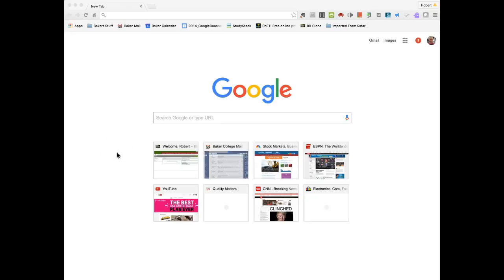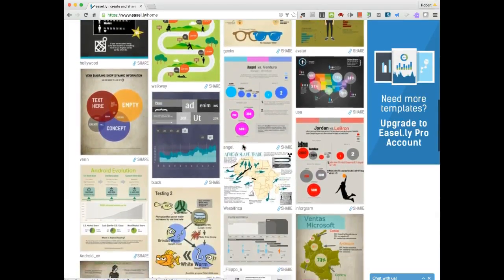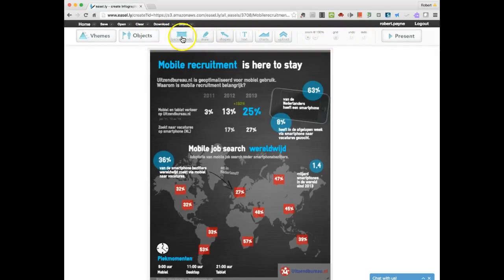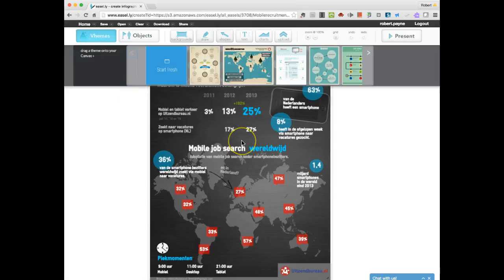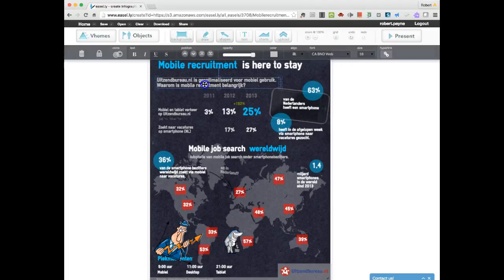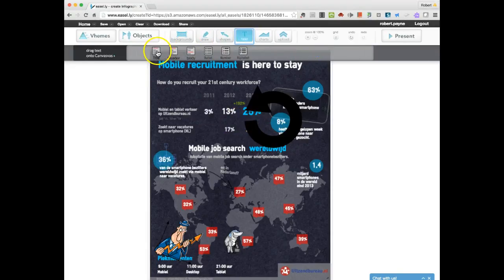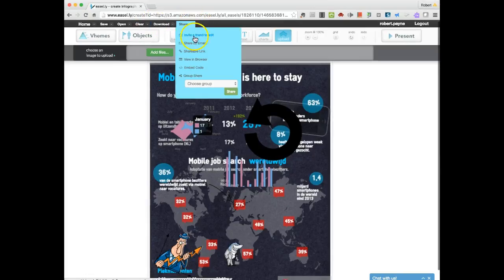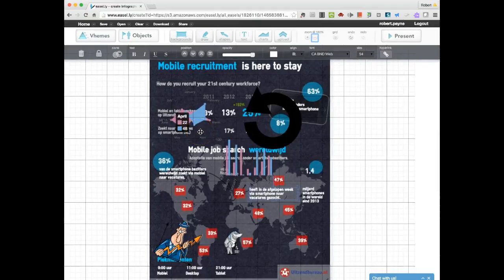Easel.ly - a great infographics/digital storytelling tool.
Convery information, especially numerical information, using a free infographics tool.